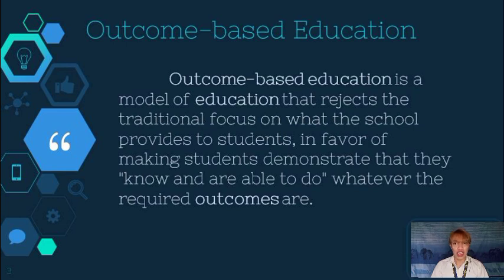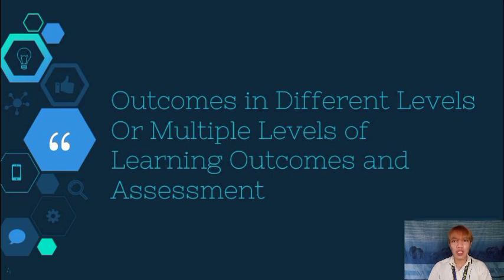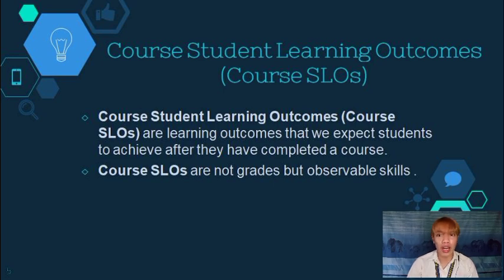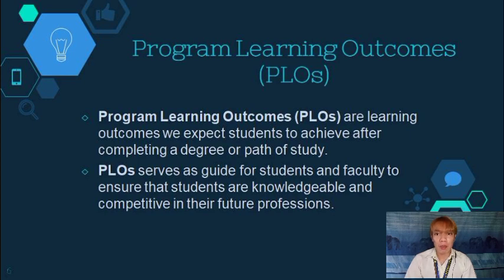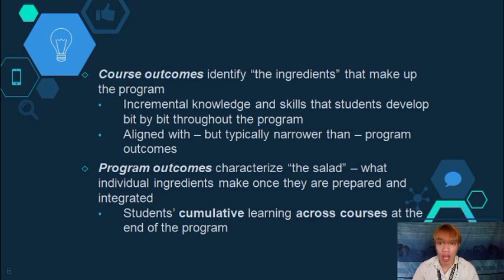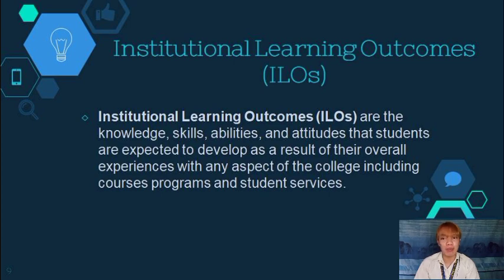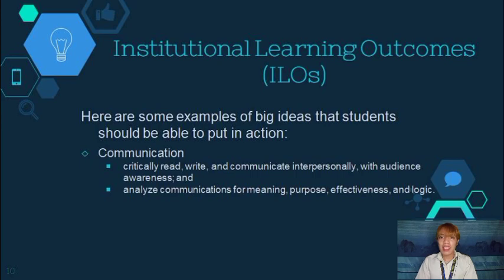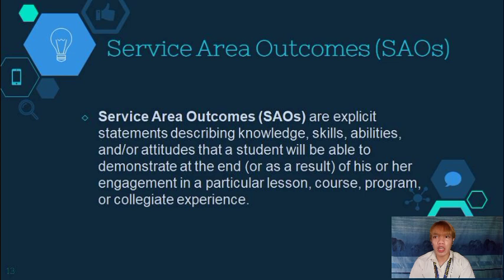OUTCOMES IN DIFFERENT LEVEL || MHAR KENNETH T. BANAL